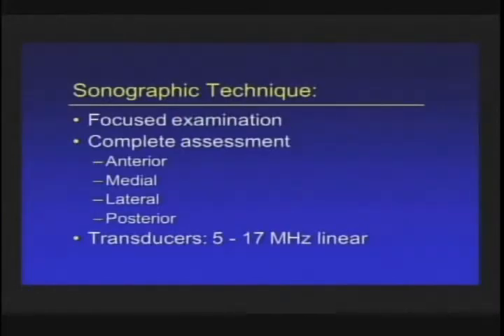Ultrasound of the Knee